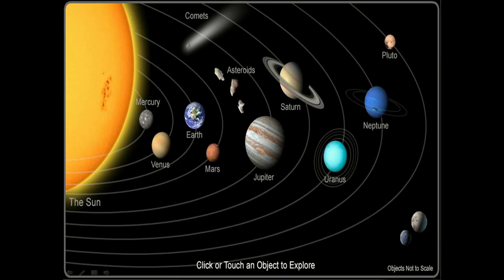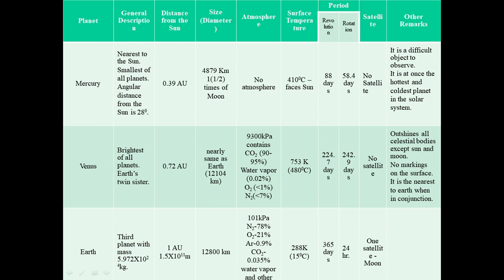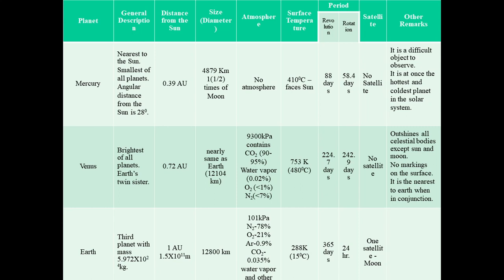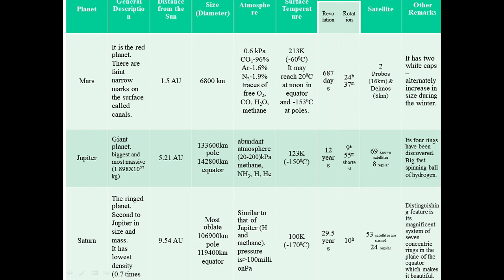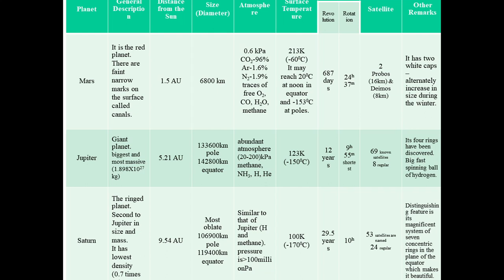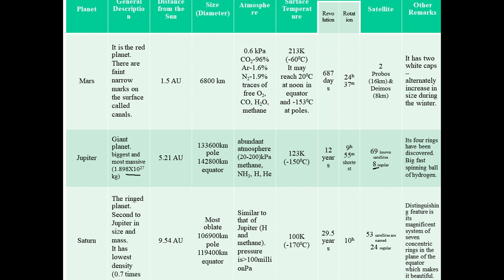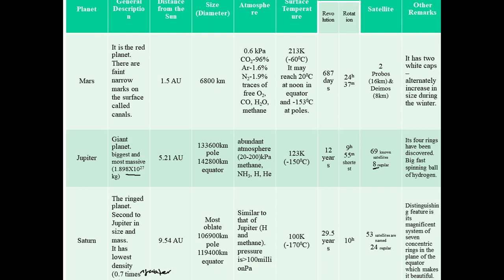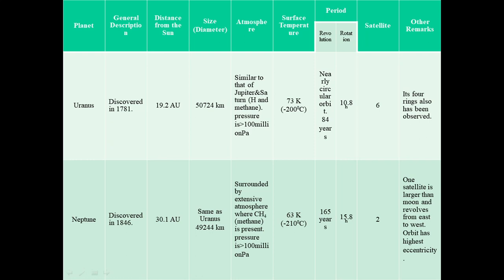3.4 Planet's Comparison